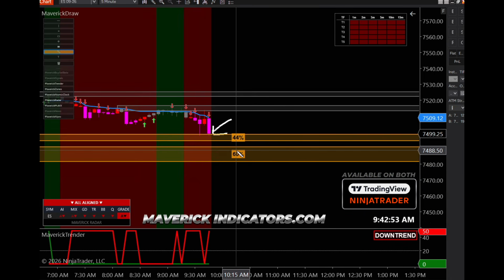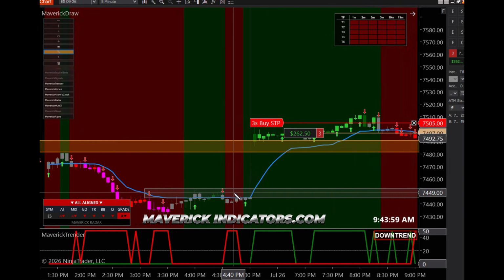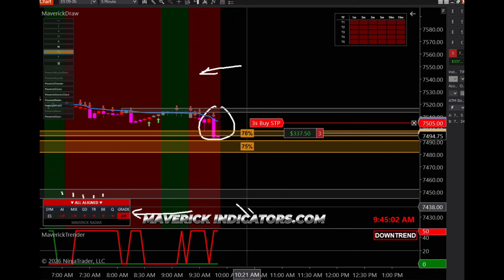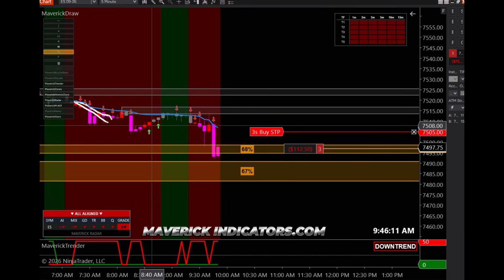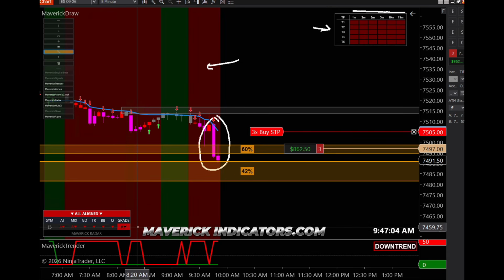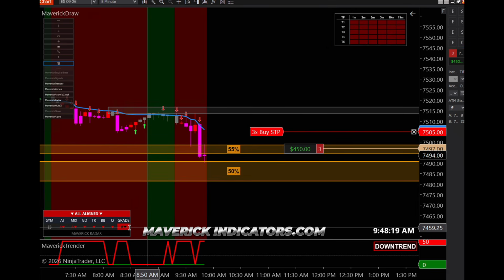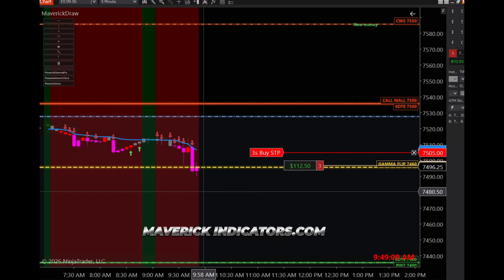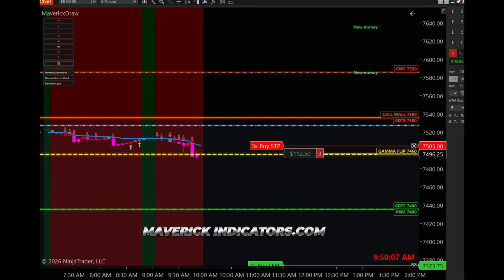Huge Winning Trade PLUS another Sneak Peek At The Maverick Gamma Pro! For NinjaTrader & TradingView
Maverick PowerPack ToolKit One for NinjaTrader out now!!